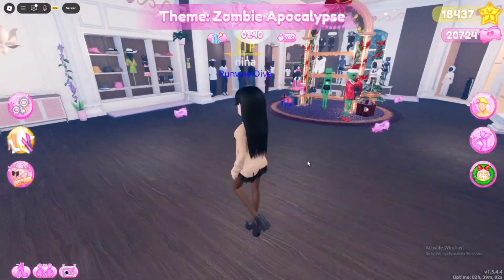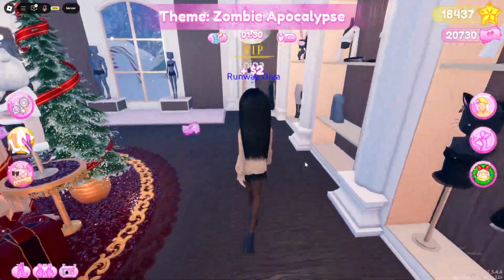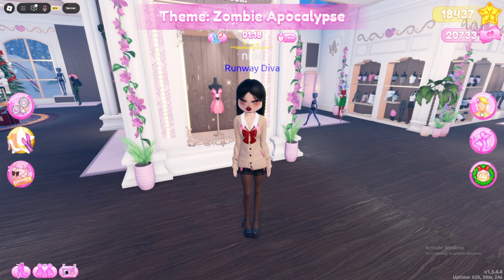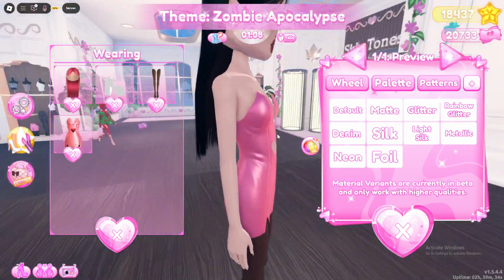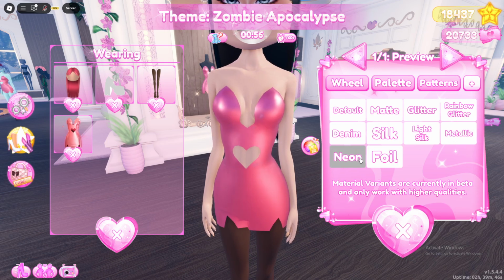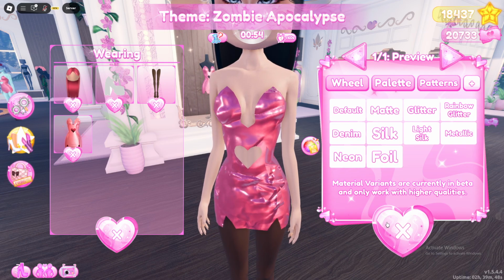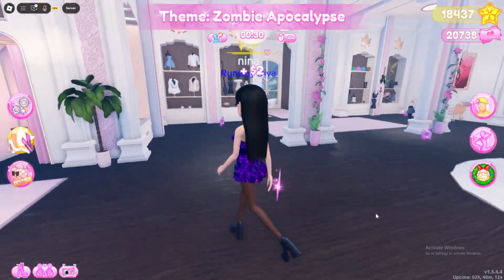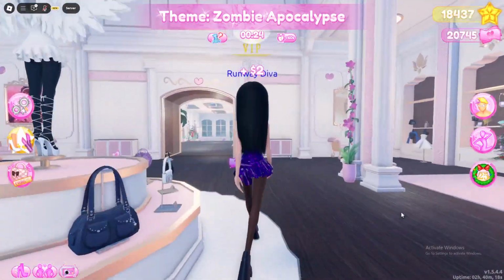How You Can Change The Materials Of ALL Of The Items On Dress To Impress? 2024 Winter Update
Want to change the materials of all items on DTI? Here's how you can do that.